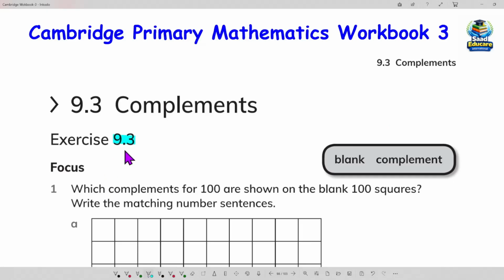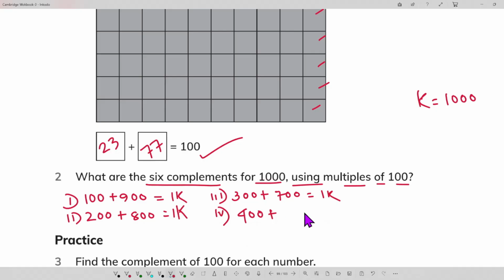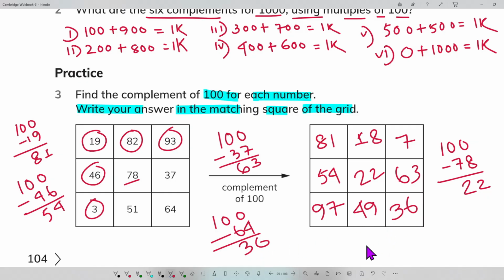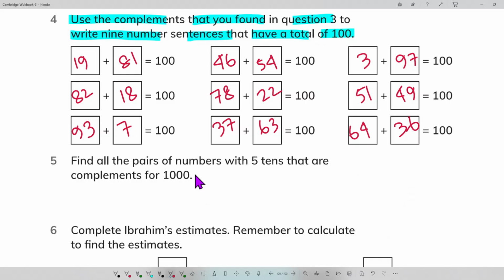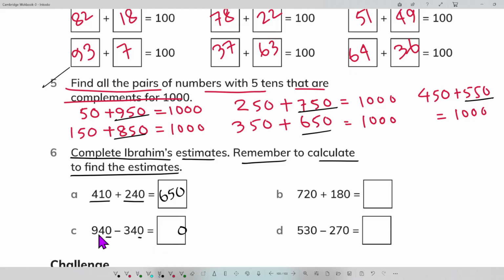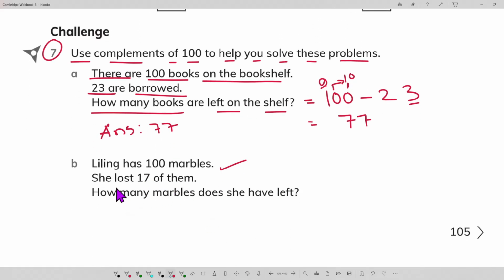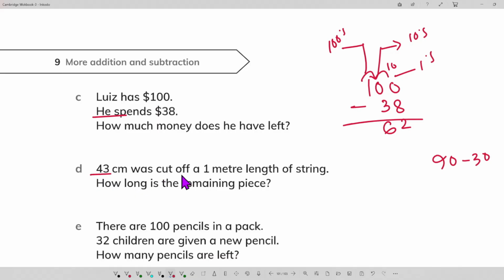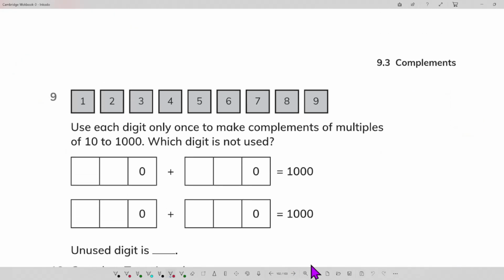Cambridge Primary Mathematics Workbook 3 | Ex 9.3 Complements to 100 | Q1–Q7 Solved Step by Step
In this video, I solve Cambridge Primary Mathematics Workbook 3, Exercise 9.3 focusing on complements to 100.
You will learn how to:

✅ Identify complements of 100 using 100 squares
✅ Write matching number sentences
✅ Find missing numbers easily
✅ Complete the grid correctly
✅ Form number sentences with a total of 100
✅ Solve Questions 1 to 7 step by step

This lesson is perfect for Primary 3, Grade 3, KS2 students, and anyone learning basic number bonds and mental math strategies.

📘 Topic: Complements to 100
📗 Book: Cambridge Primary Mathematics Workbook 3
📌 Exercise: 9.3
📌 Questions: 1–7 Fully Solved

Watch till the end for clear explanations and easy tricks!